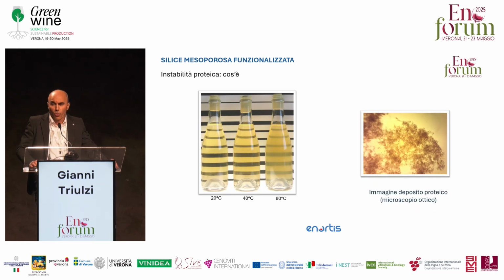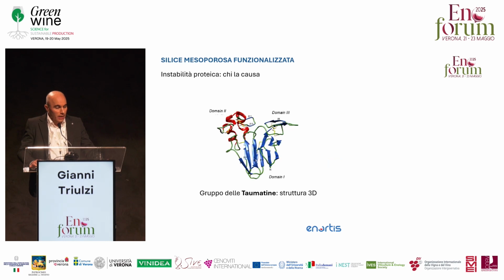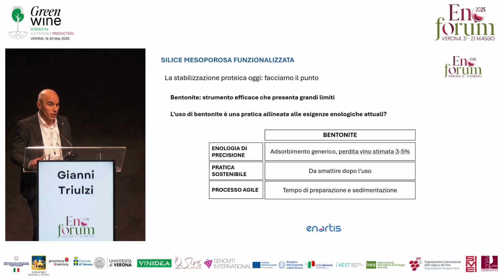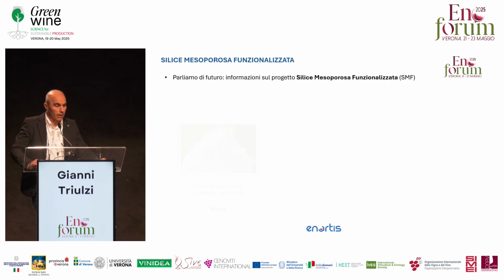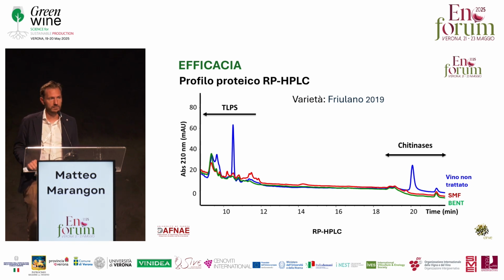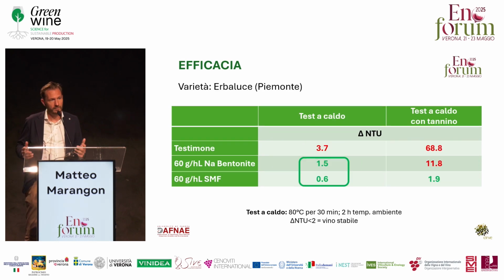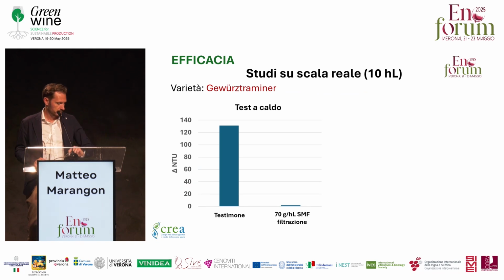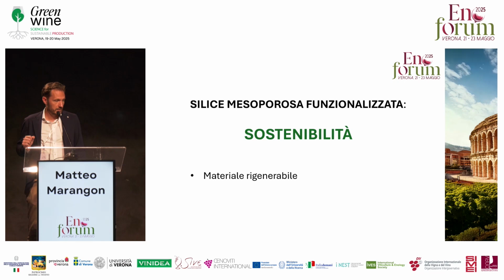Functionalized Mesoporous Silica: a revolution in protein instability management is coming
Paper presented at Enoforum 2025, organized in collaboration with Enartis
Gianni Triulzi, Enartis I Matteo Marangon, University of Padua

Wine protein stabilization is a challenge faced by nearly every producer. While the strategies used to achieve stability may vary in their details, they all rely on a common key step: the use of bentonite. Every winemaker is familiar with bentonite and selects the product that best suits their specific production conditions.
Despite its proven effectiveness, why do so few producers actually want to use bentonite? The answer lies in the side effects of its application, such as loss of wine volume, the amount of work required to carry out the treatment, its long duration, negative effects on sensory quality, release of metals, and more.
Given these disadvantages, the widespread use of bentonite highlights the lack of a true alternative—but not for much longer! Through extensive research, Enartis has developed an innovative material that offers a groundbreaking solution, dramatically reducing or even eliminating wine loss, minimizing treatment times, and not only avoiding the release of metal cations, but actively removing them, and ensuring the highest respect for sensory integrity.